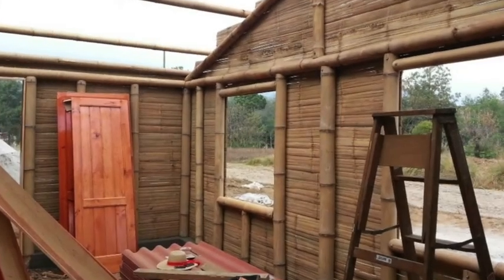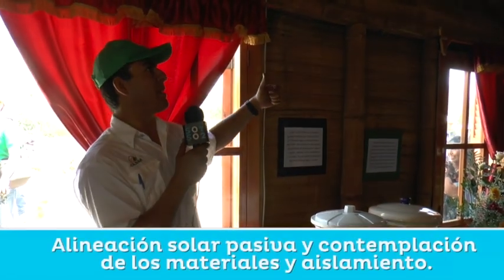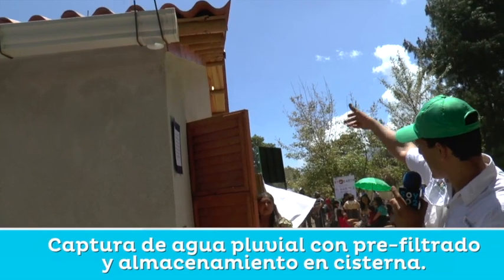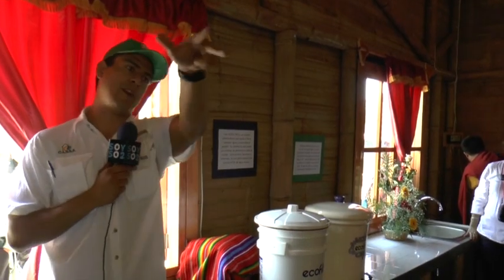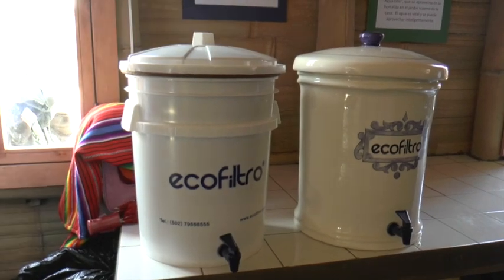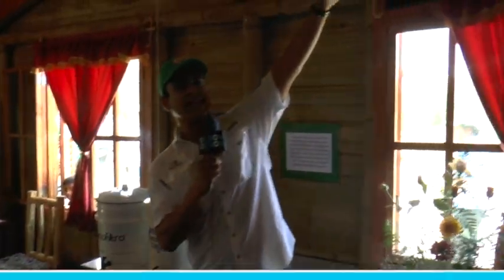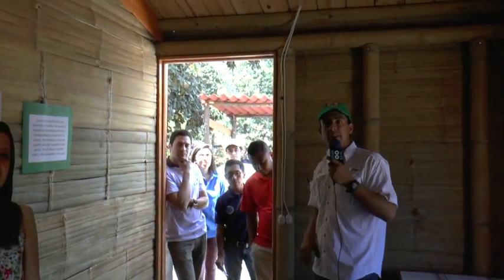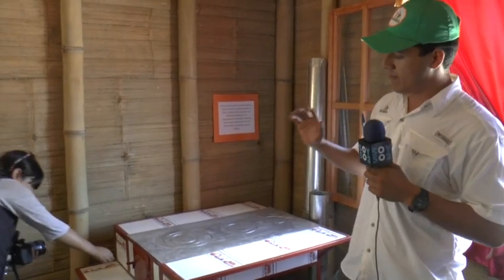La primera vivienda social inteligente, creada por un guatemalteco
Esta vivienda fue creada por Antonio Aguilar, un astrofísico guatemalteco graduado de la Universidad de Harvard. Lo hizo a través de la empresa Cassa, dedicada a la construcción de un modelo de vivienda social inteligente.